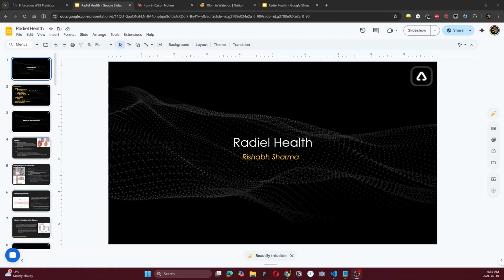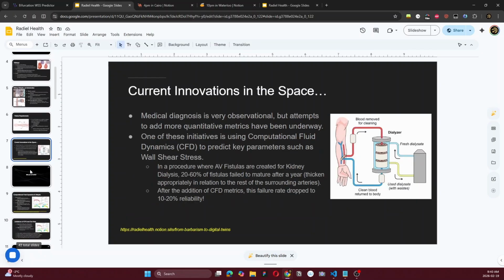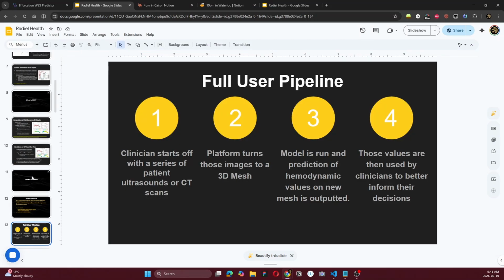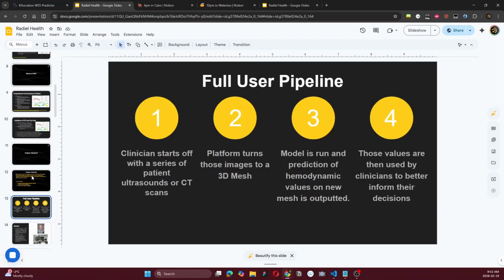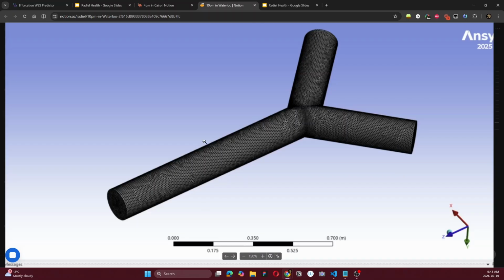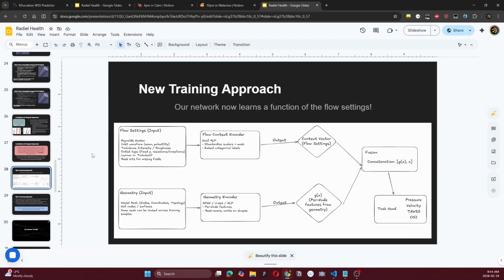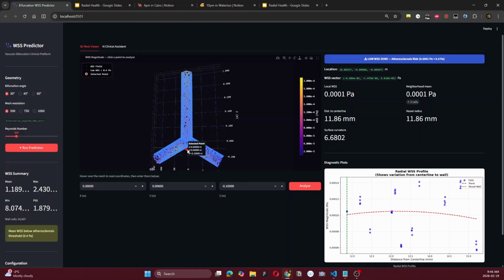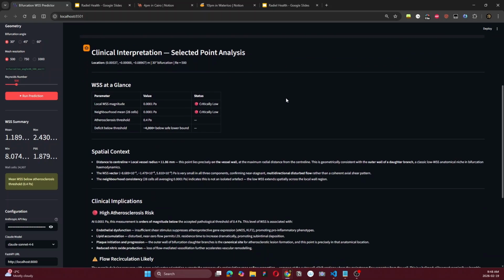Radiel Health Demo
For Palantir's health team